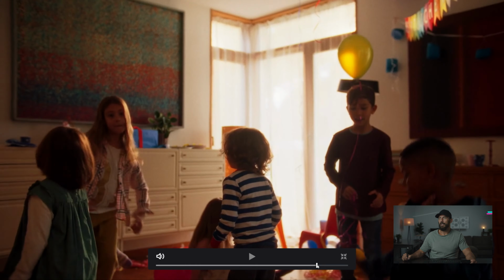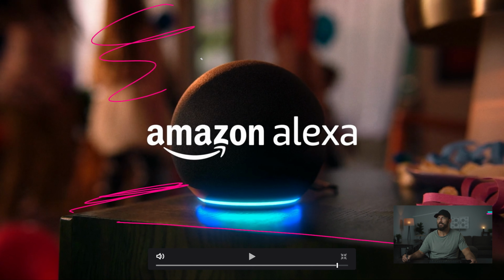Cinematography Breakdown - Burrito Time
FAVORITE GEAR FOR 2023:
Youtube Set Up:

COMMERCIAL GEAR FAVORITES:
Matte Box
4x5.6 Filters
3 Axis Wheels